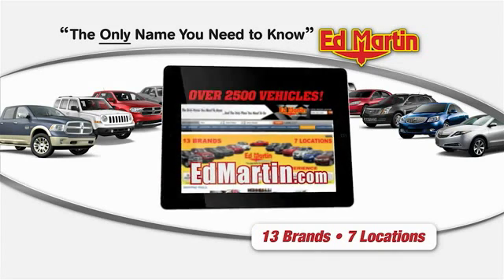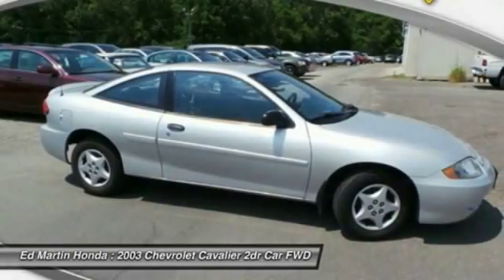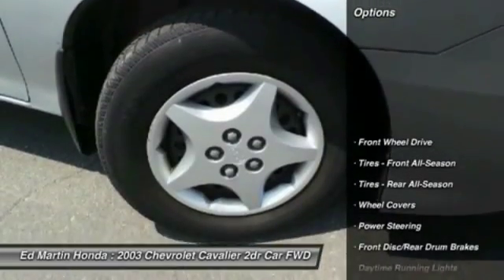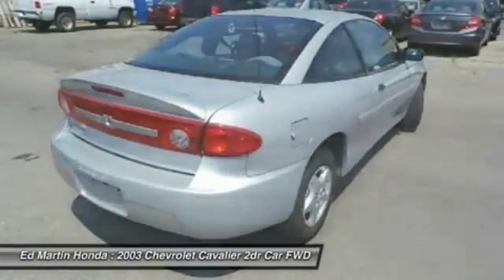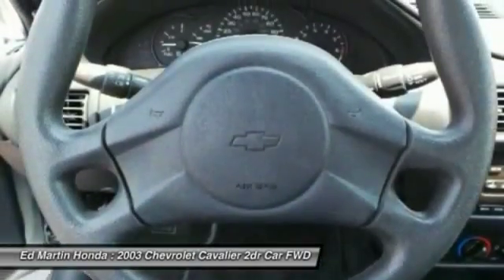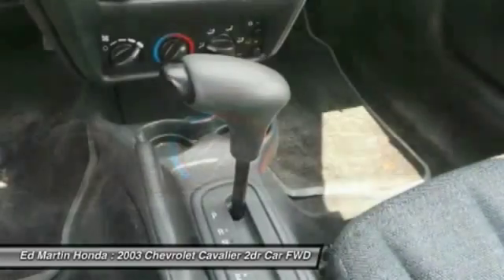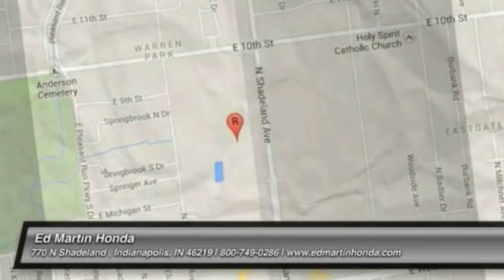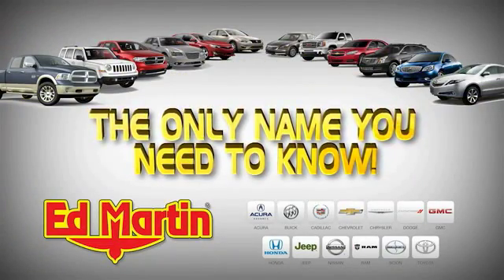2003 CHEVROLET CAVALIER Indianapolis, IN 2CR5314A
2003 CHEVROLET CAVALIER Indianapolis, IN
Stock# 2CR5314A

SERVICED & COMPLETE DETAIL!!. Switch to Ed Martin Honda! No games, just business! Are you interested in a simply great car? Then take a look at this wonderful 2003 Chevrolet Cavalier. This terrific Chevrolet Cavalier is just waiting to bring the right owner lots of joy and happiness with years of trouble-free use. New Car Test Drive called it ...a practical car with cargo capacity. It's also a sensible car, offering value in terms of its price and the numerous goodies, such as air conditioning, that come standard...